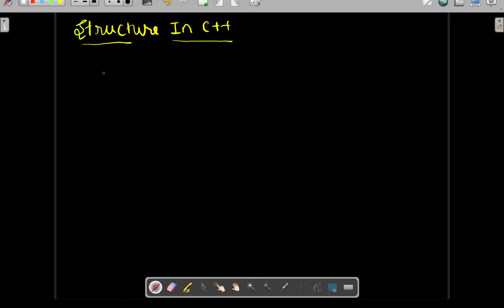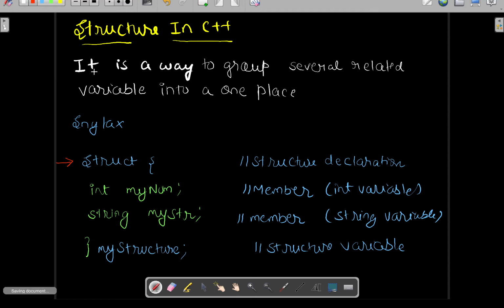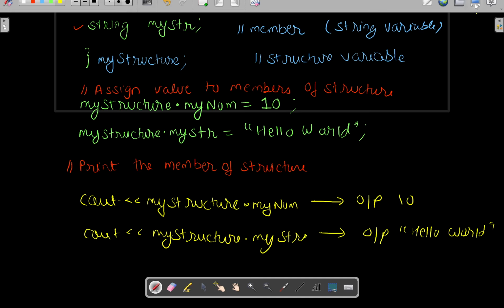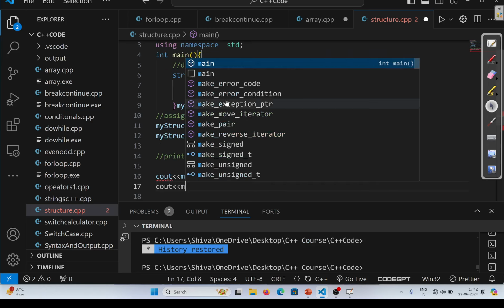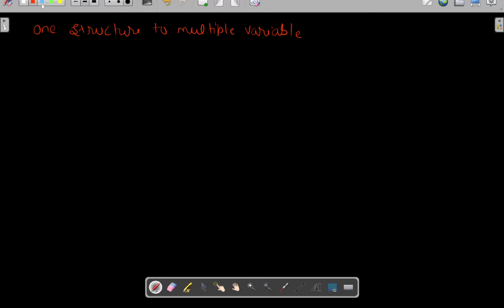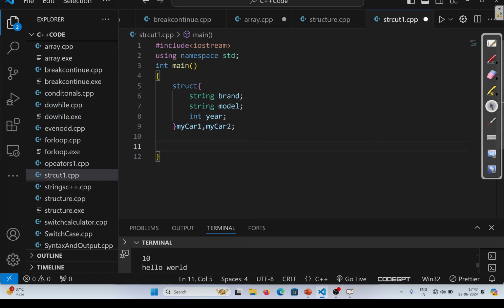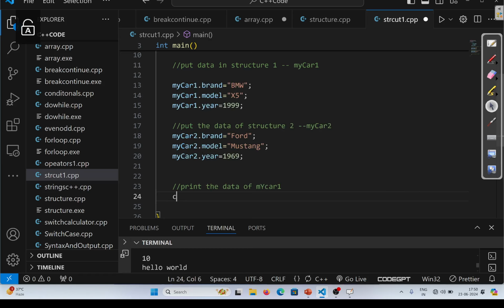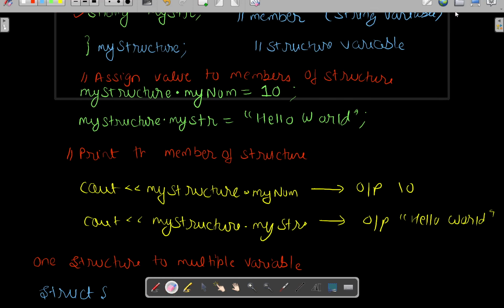Mastering Structures in C++ | A Complete Guide with Examples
Unlock the power of structures in C++! This video covers everything you need to know about using struct in C++ programming. Learn how to define and use structures to group related data, making your code more organized and efficient. We’ll walk through syntax, practical examples, and best practices to help you implement structures effectively. Perfect for beginners and those looking to strengthen their understanding of data organization in C++!